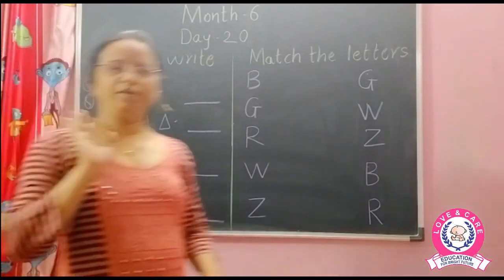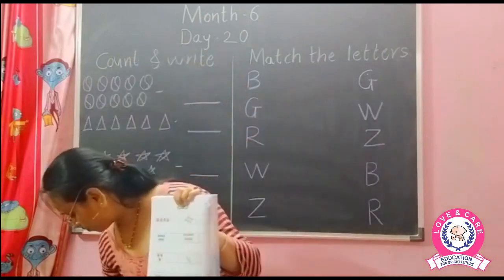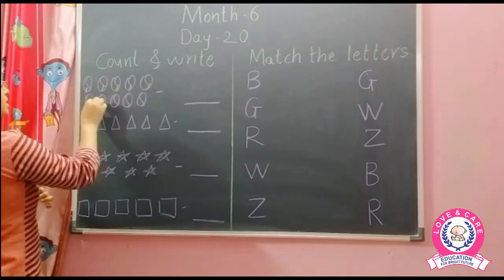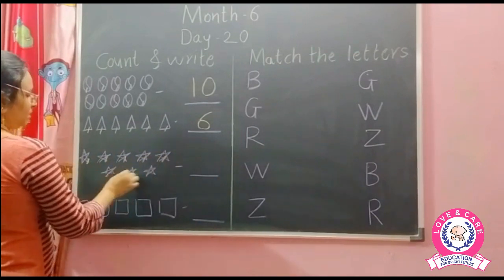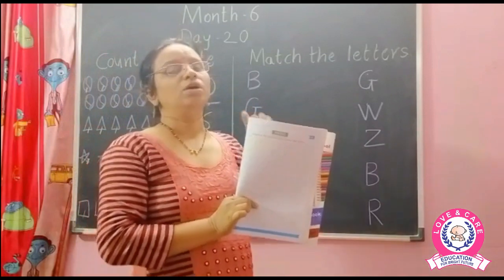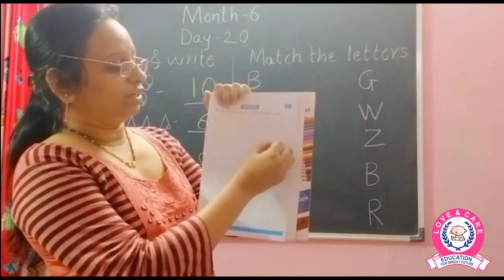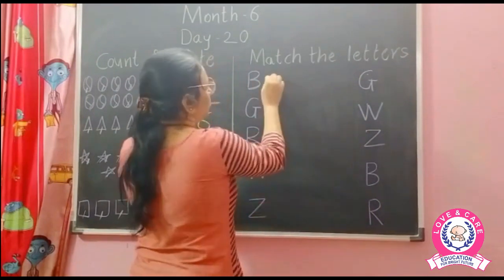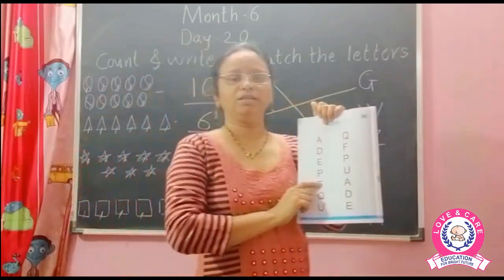Nursery Month 6 Day 20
Love & Care provides home quality childcare for parents and guardians of children aged between 6 Months and above whom want a safe, clean and educational environment for their children. We understand and promote that children learn best in a fun and playful environment. At Love & Care, we work towards exploring the inner potential of each child firmly believing that each child is different from others. Our goal is to nurture their curiosity and guide them to explore different things, also help them to acquire skills and instill the joy of learning which would act as the foundation for the rest of their career. Our program incorporates an integrated curriculum that promotes learning through music, arts, crafts, drama, dance, small projects, computer activities, field trips, outdoor games, and various allied activities. Love & Care with its innovative approach will certainly lay a firm foundation for your kid's forthcoming illustrious career.